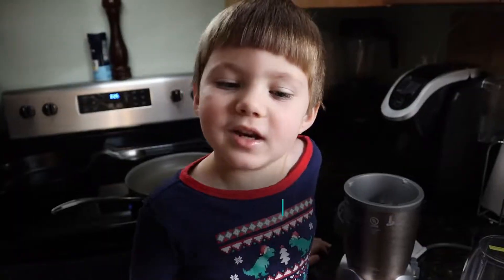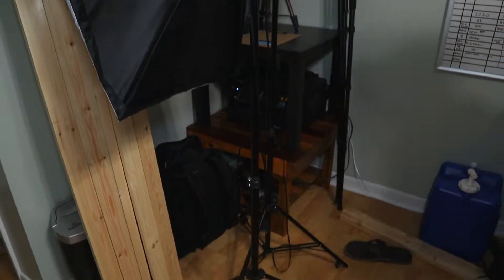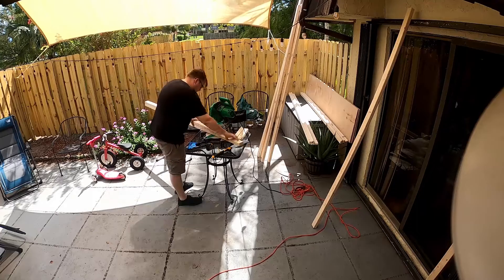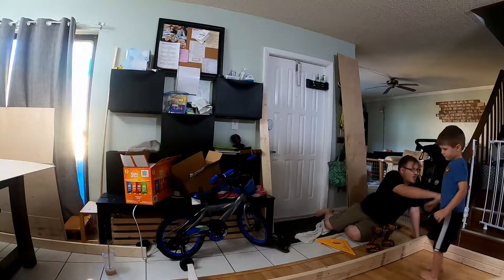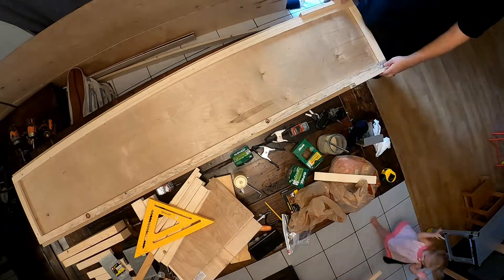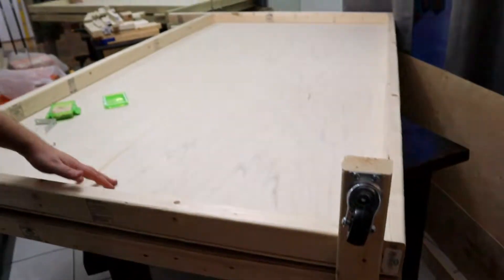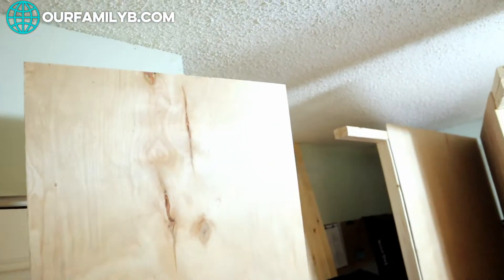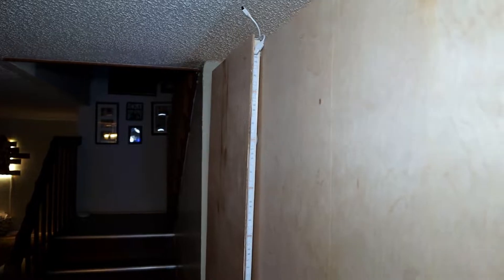DIY FOLDING BACKDROP WITH LED LIGHTS | How to build a portable folding wall